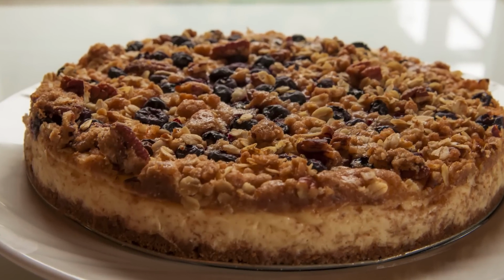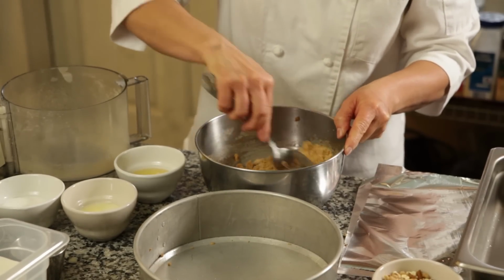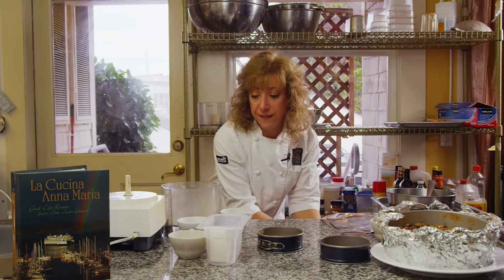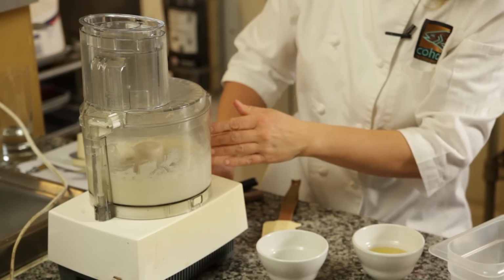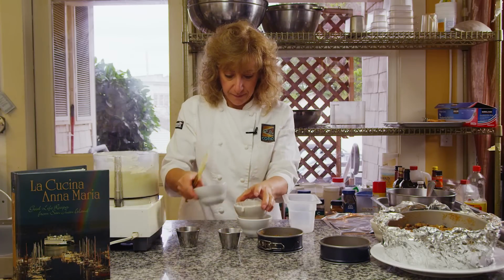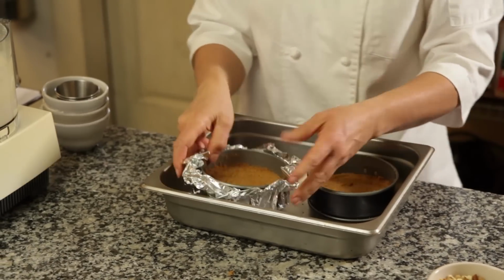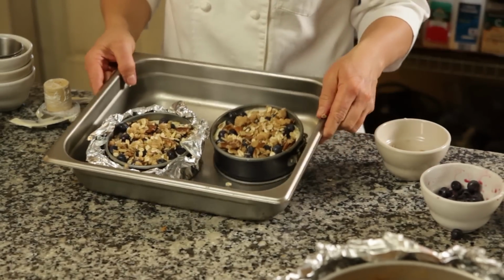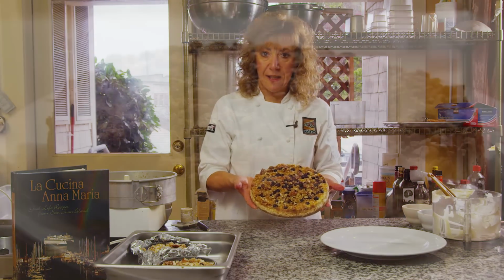How to Make Blueberry Cheesecake With a Springform Pan : Cheesecakes & Desserts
One key tool you're going to want to have around when making blueberry cheesecake is a nice springfoam pan. Make blueberry cheesecake with a springfoam pan with help from the owner of a bed and breakfast in this free video clip.

Expert: Anna Maria de Freitas
Filmmaker: Stefan Scherperel

Series Description: One surefire way to become the hit of any party is to come with gifts of cheesecakes and other delicious desserts. Find out how to expertly prepare cheesecake and desserts at home with help from the owner of a bed and breakfast in this free video series.